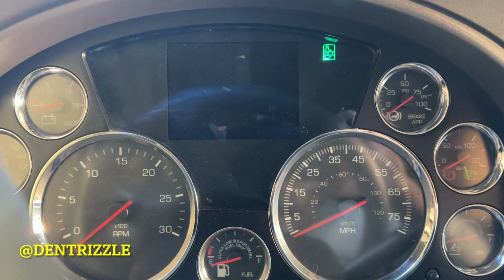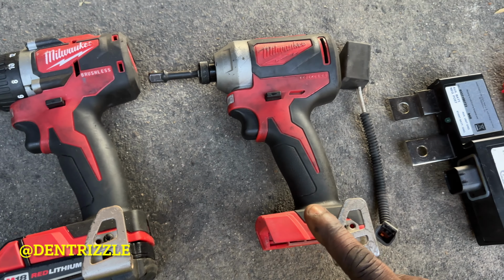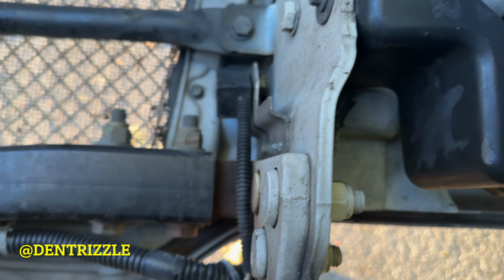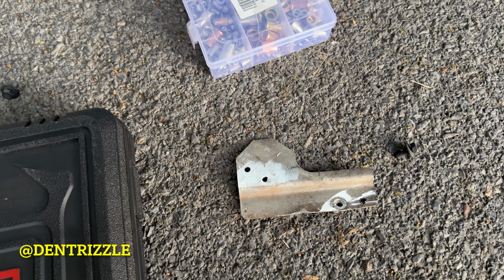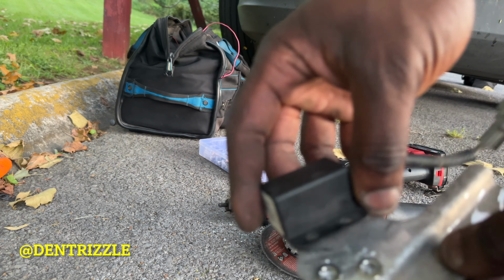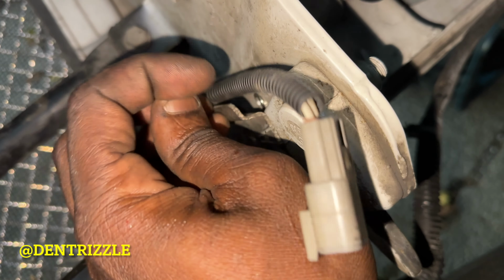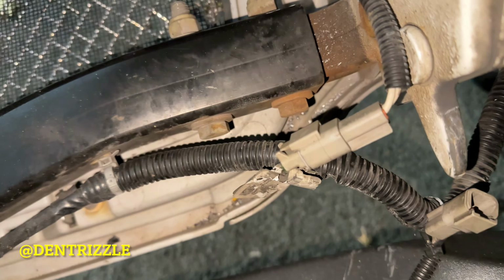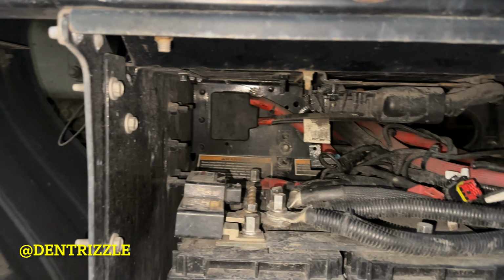How To Replace Hood Switch & BMS 100 Battery EPU on Kenworth T680 MX13 | Peterbilt ISX | Paccar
Complete tutoria
How to replace your hood switch on your Peterbilt or Kenworth when it goes bad. Complete guide to replace your bms-100 or Battery Management System for your battery percentage to enable auto start for your Semi truck or Battery EPU. kenwortht680 bms-100

               NUT INSERT TOOL AND NUT INSERTS

 Links To Where I Buy Parts and Tools

    1/2 Inch  Impact Drive

    3/8 Inch Impact Drive

    Neiko 3/8 Inch Impact Socket Set

    Neiko 1/2 Inch Impact Socket Set

This information and instructions provided by Trizzle Go-Getta Youtube channel is for general informational purposes only. All information on the channel is provided in good Faith, however, we make no representation or warranty of any kind, expresses or implied, regarding the accuracy, adequacy, validity, reliability, availability, or completeness of any information on this channel.